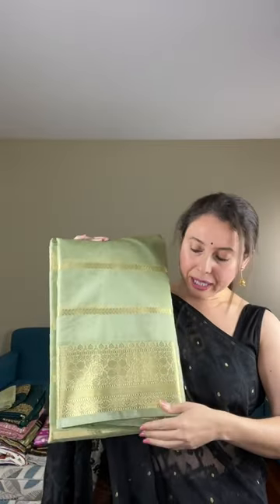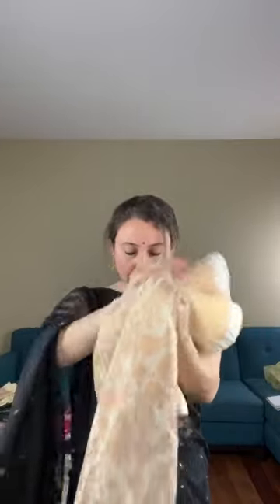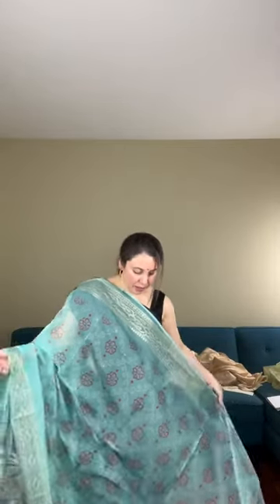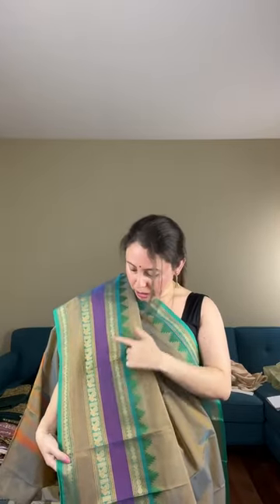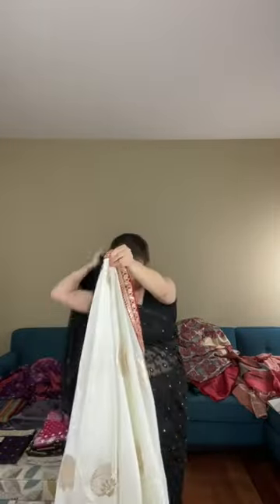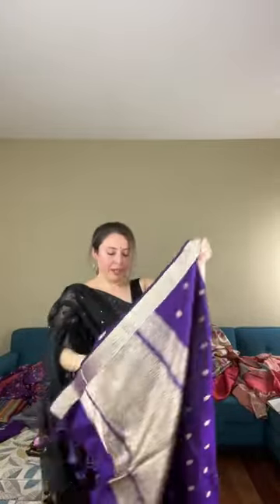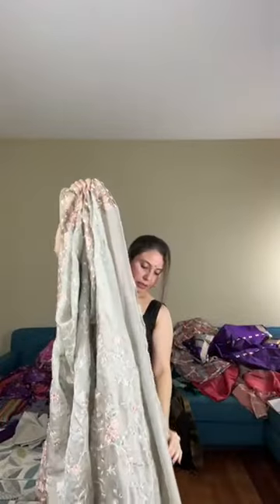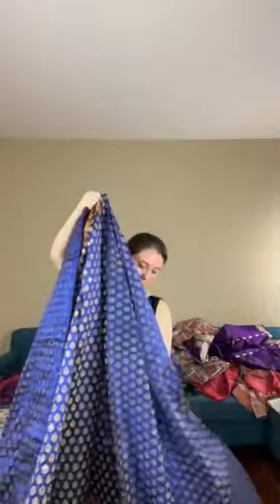Saree Shopping In USA | Live Saree Collection Shopping | Saree Store New Jersey | Bengal Looms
Live Saree Collection Shopping In US From Bengal Looms. Saree store based out of New Jersey, USA.

For Viewers Outside Of USA Please Visit Our India store